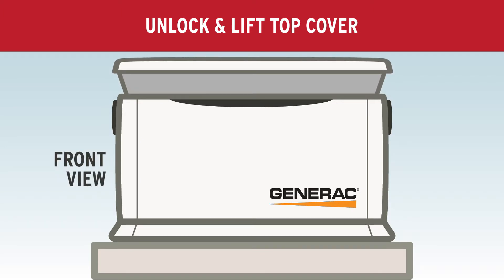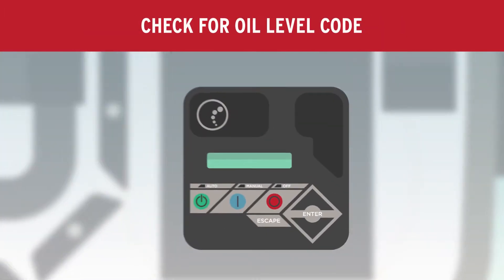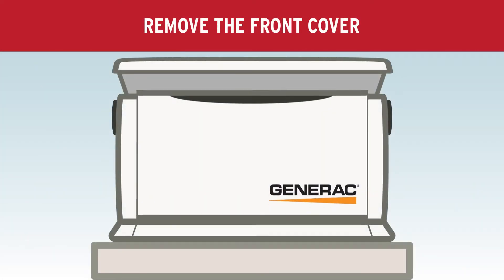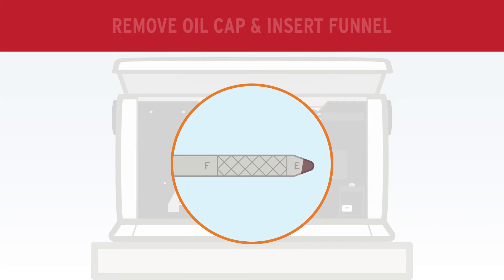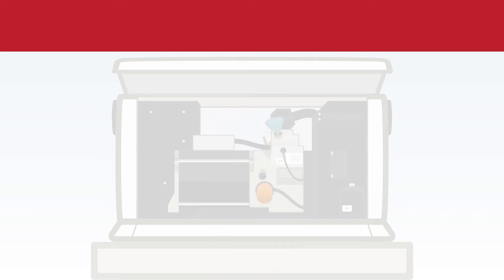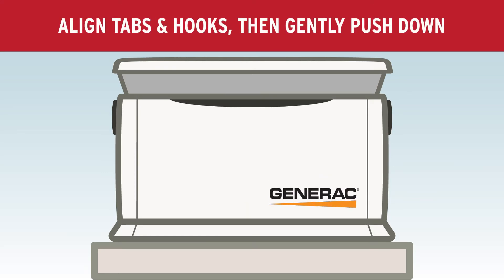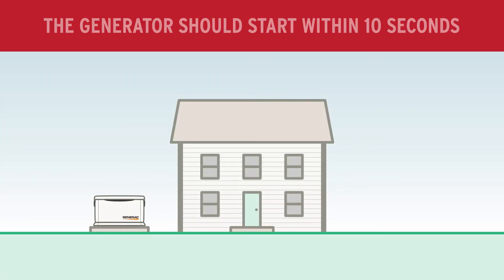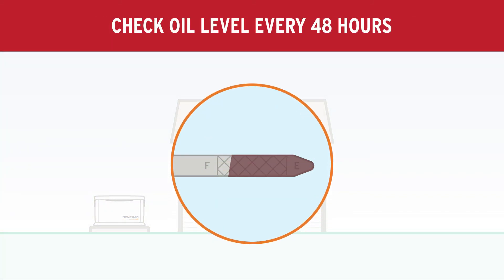How To: Check the Level of Oil in your Air-Cooled Generator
In the event that there is a power outage at your home or during a storm, it is important to know how to check the level of oil in your air-cooled generator.

1. Unlock and lift the top cover of the unit. There are two locks located on each end of the cover

2. Locate the Manual/Auto/Off control on the right side of the unit

3. Check for an “oil level” code

4. If the code appears, turn the generator off by selecting OFF

5. Then, press Enter on the keypad

6. Next, remove the front cover by lifting it up and then out

7. Locate the oil dipstick and remove it. Check that the oil is at the proper level on the stick

8. If oil needs to be added, remove the oil cap and insert a funnel

9. If your generator is serviced by Gault, you must add synthetic 5 W 30 oil

10. Recheck the dipstick for proper oil level, then seal tightly

11. Replace the front cover by aligning the bottom tabs and top hooks; then gently push down

12. Press Enter on the control to clear the code and select Auto to restore the unit to automatic mode

13. If the power is out, the generator should start within 10 second and power will be restored to the home

14. When power is out in your home and your generator is in use, please check the oil level every 48 hours